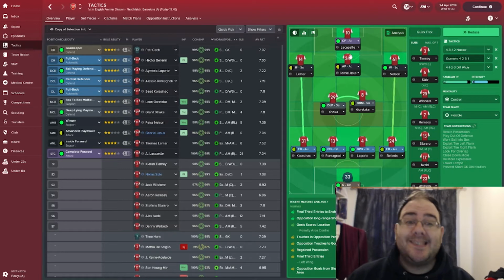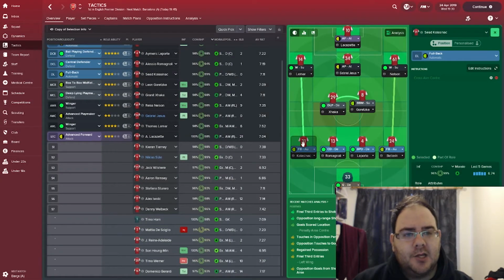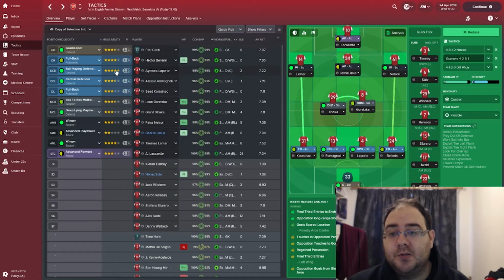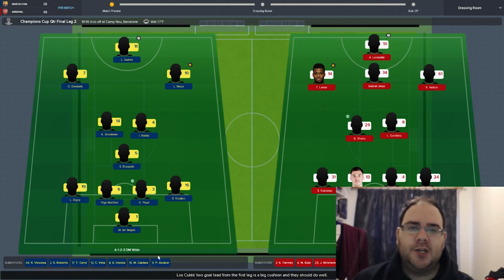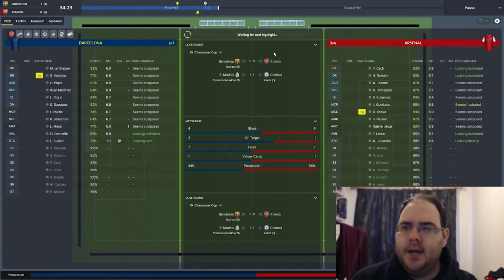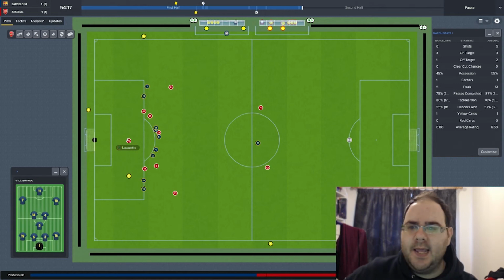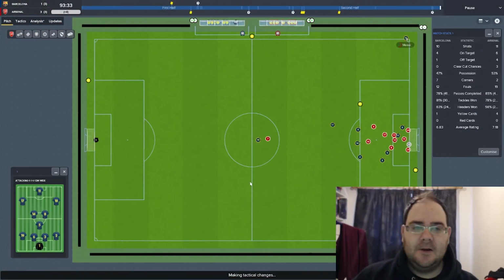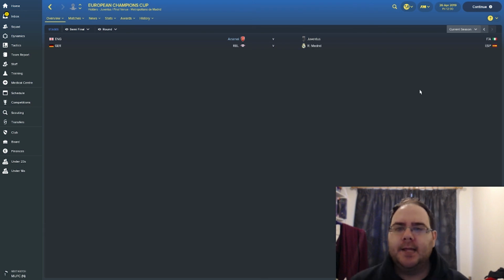FM18 Arsenal- Gunning for Greatness- Part 27-Football Manager 2018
FM18 Series with Arsenal, we are Gunning for Greatness on Football Manager 2018. We play our 2nd leg against Barcelona we are 2-0 down and need a miracle.

Follow me on the socials below